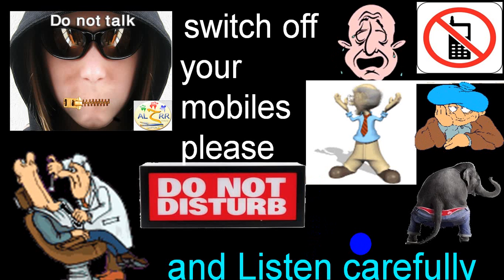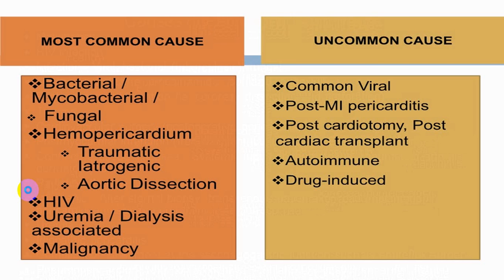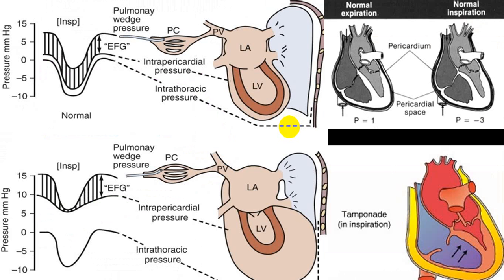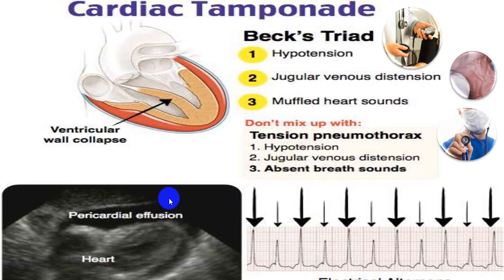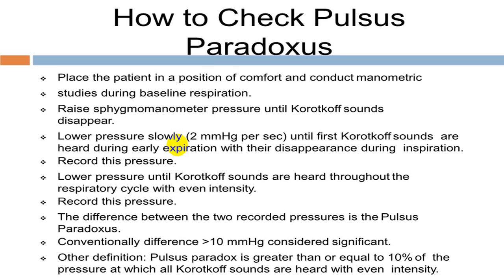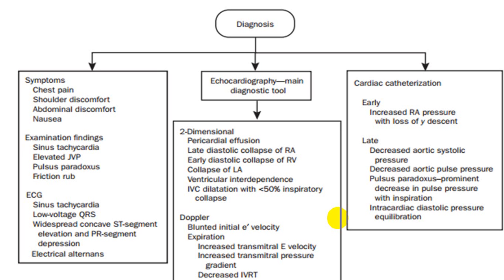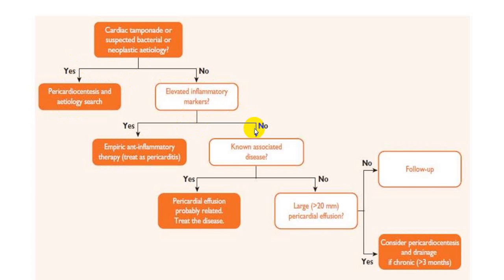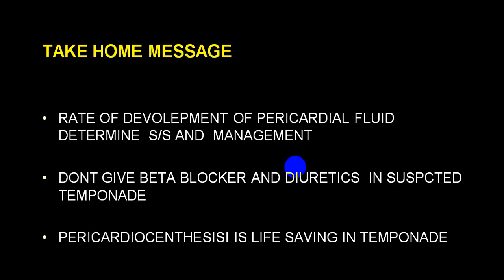CARDIAC TEMPONADE 4TH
CARDIAC TEMPONADE IS DANGEROUS COMPLICATION DUE TO RAPID COLLECTION OF FLUID IN PERICARDIAL SAC.IT IS ASSOCIATED WITH HEMODYANAMIC UNSTABILITY.